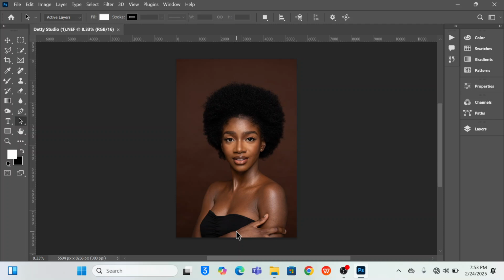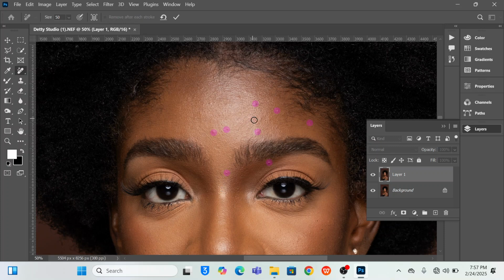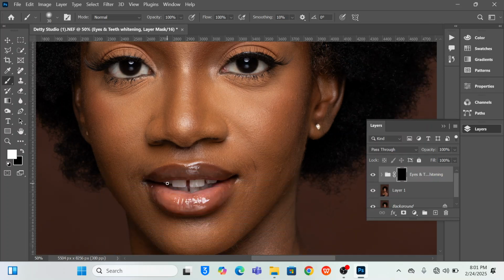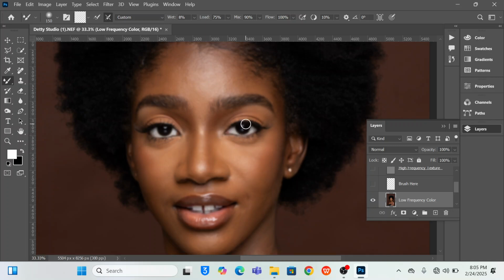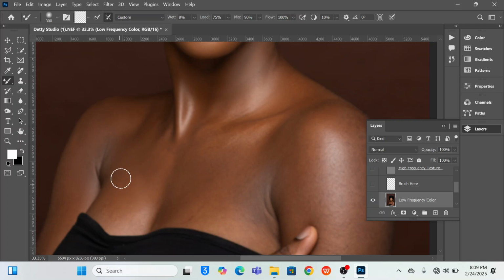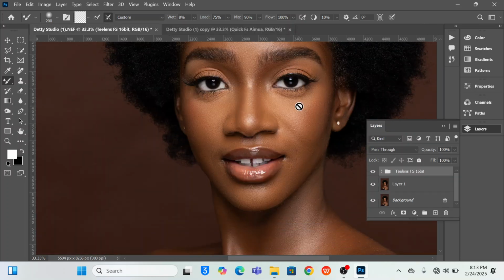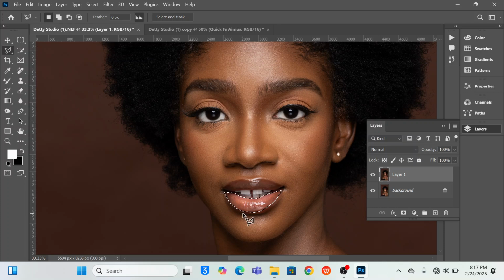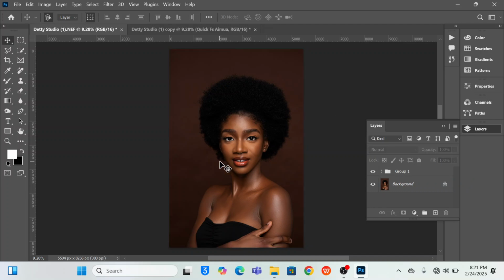Why Your Skin Retouching Looks FAKE 😱 Fix It with Frequency Separation & Mixer Brush!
🔥 Are You Ruining Your Retouching Without Knowing It? Fix it NOW!

If your skin retouching looks unnatural, plastic, or over-blurred, you’re probably using frequency separation the wrong way—but don’t worry, I’ve got you covered!

In this tutorial, I’ll show you how to:
✅ Fix fake-looking skin with the Mixer Brush technique
✅ Use Automated Frequency Separation Actions to speed up your workflow
✅ Maintain natural skin texture while achieving a flawless look
✅ Avoid the biggest Photoshop retouching mistakes that ruin images

✔ Photographers & Retouchers 🔥
✔ Photoshop Beginners & Experts 📸
✔ Anyone who wants clean, high-end skin retouching 🎨

📌 Watch till the end for pro tips & FREE resources!